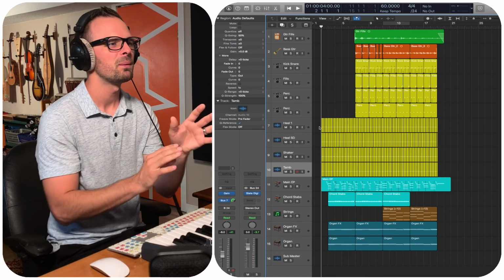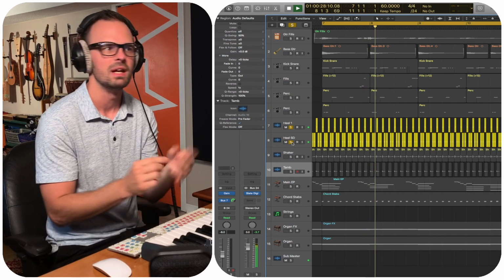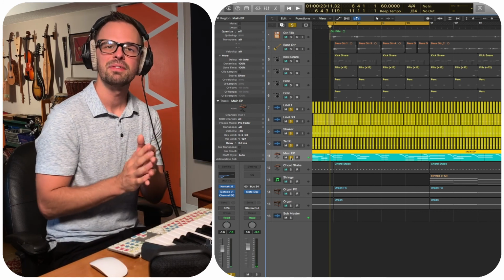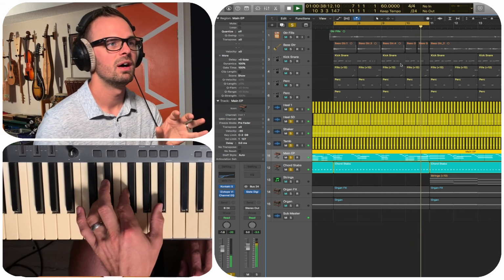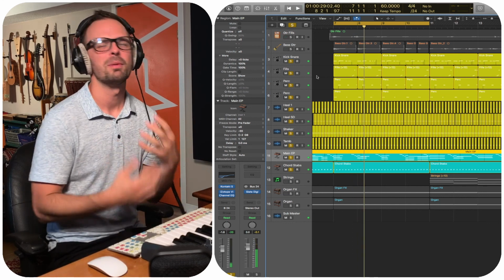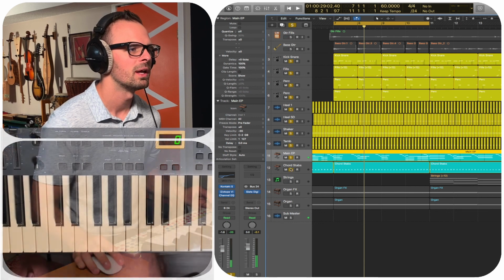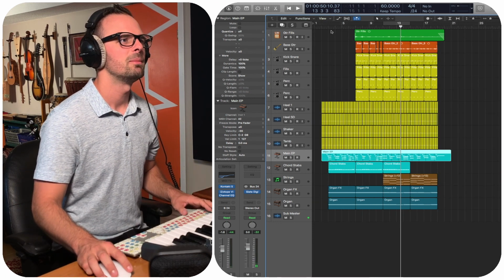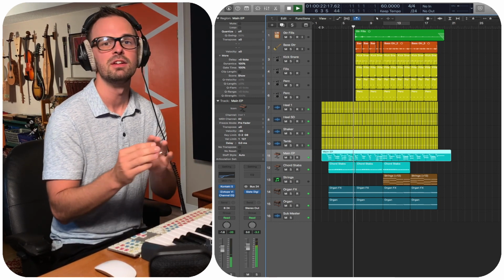Producing a song like "Cardigan" by Taylor Swift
Distorted stuttering organs, tasty rnb guitar, and high heel shoes form the basis of this track!  Watch as I break down my attempt to use the writing and production techniques that I found in Taylor Swift's song. Leave me a comment to let me know of other songs I should break down!

Featured in the video:
DT-770 Studio Monitoring Headphones
Snark Instrument Tuner
Arturia Minibrute Synthesizer